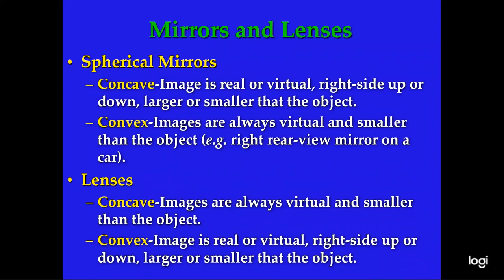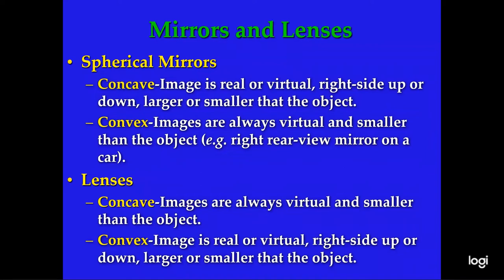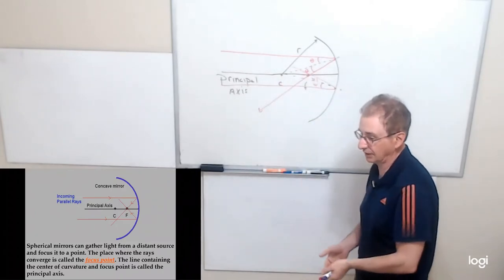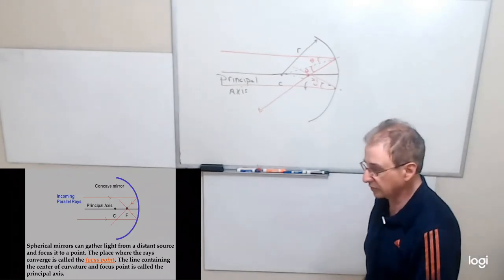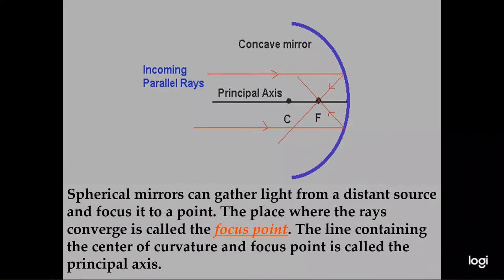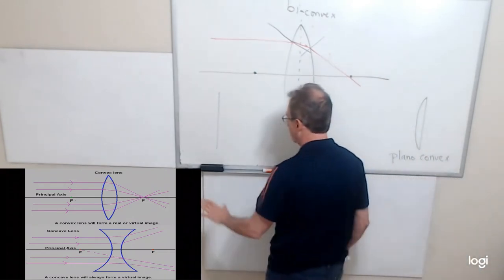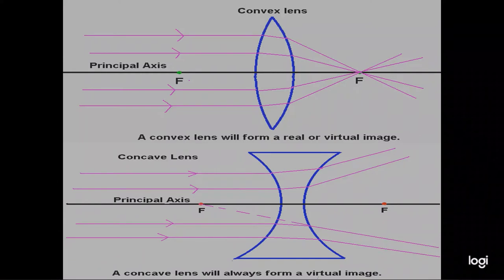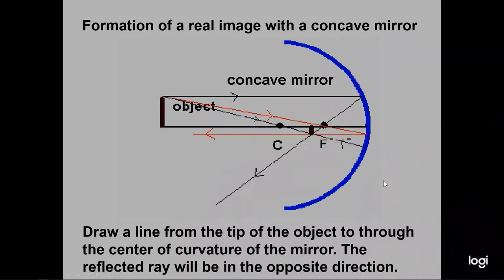2 Lenses Mirrors and Ray Tracing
Video 2 Lenses Mirrors and Ray Tracing